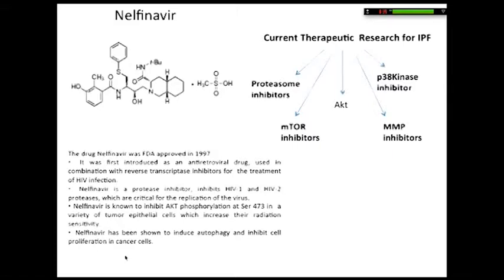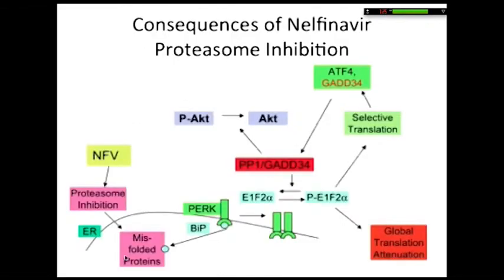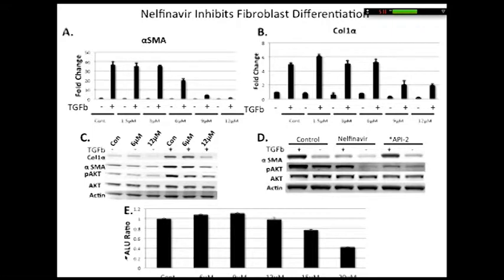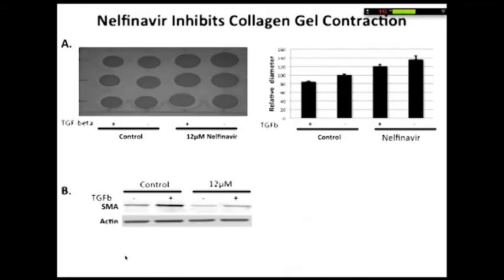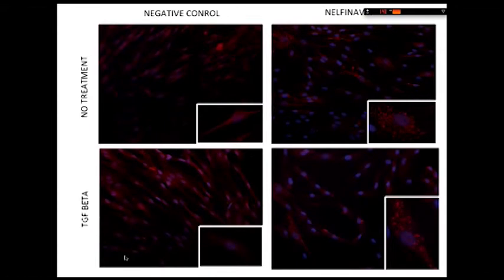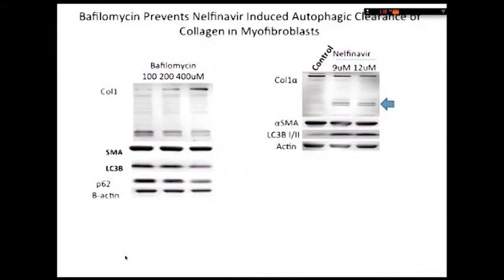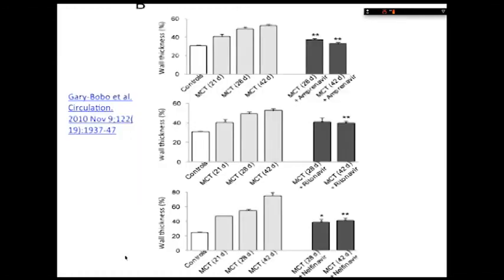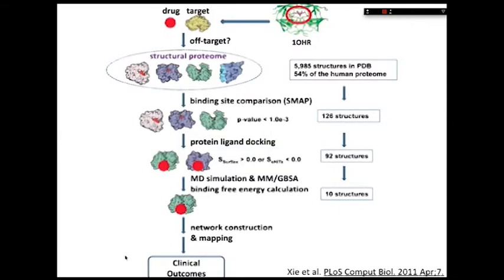04) J. Lasky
Nelfinavir inhibits myofibroblast differention of type I collagen in lung myofibroblasts

Iclaf 2012

Modena, Complesso San Geminiano

17th International Colloquium on Lung and Airways Fibrosis